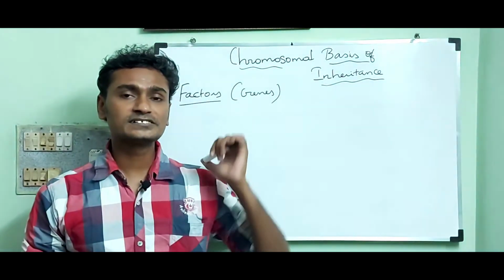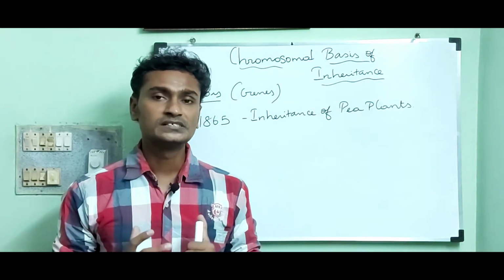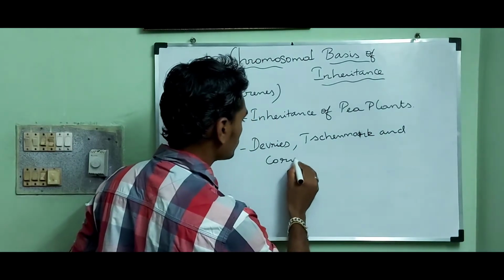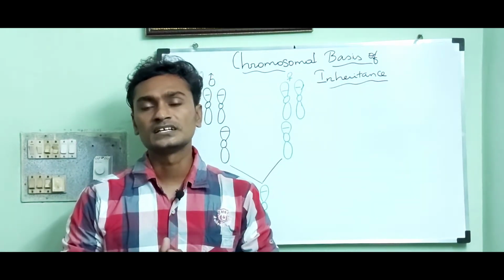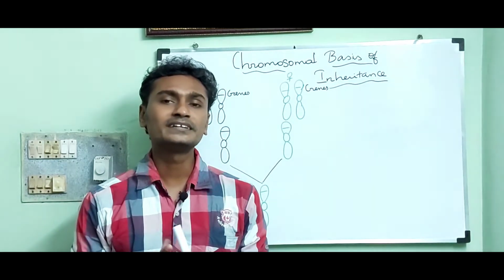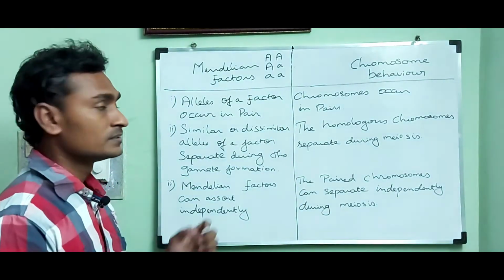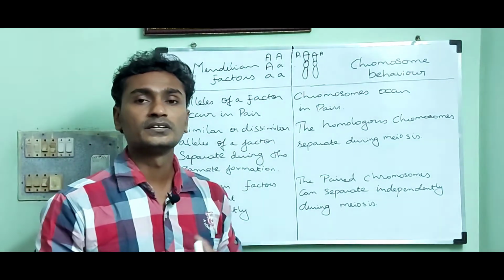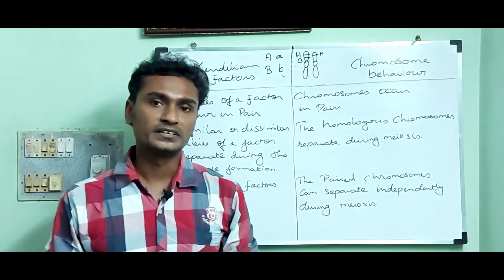CHAPTER - 3 CHROMOSOMAL BASIS OF INHERITANCE